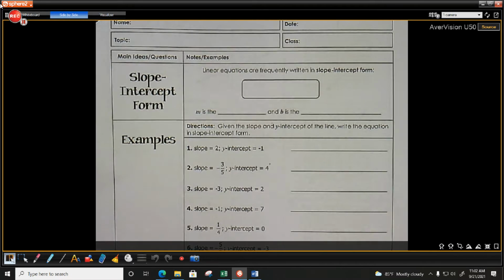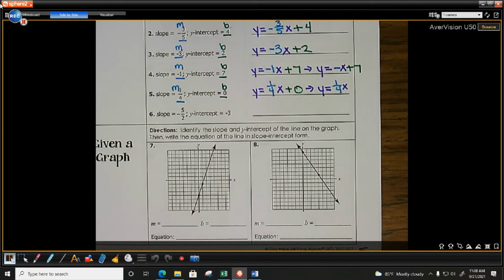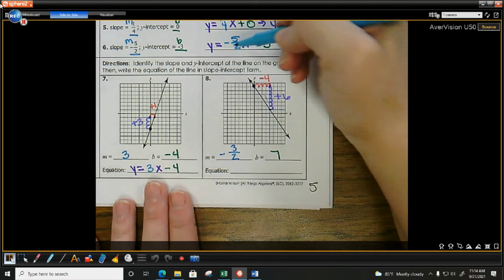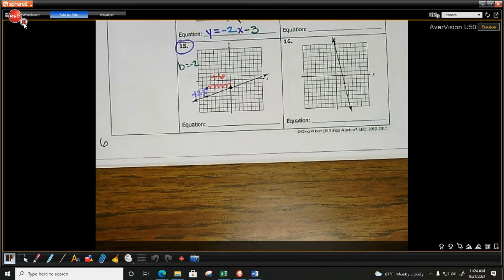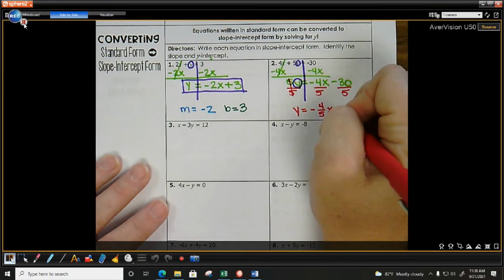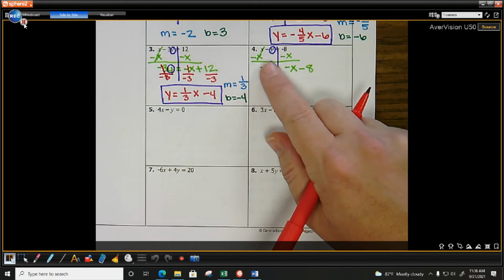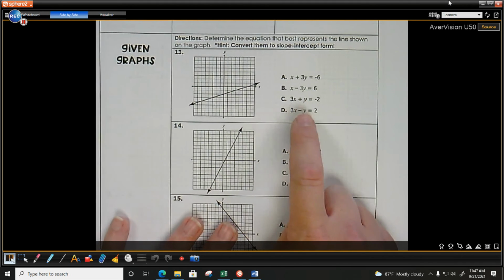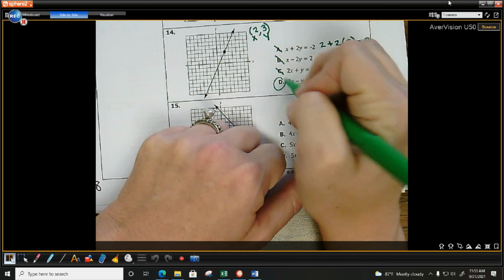Alg Unit 3 Day 2